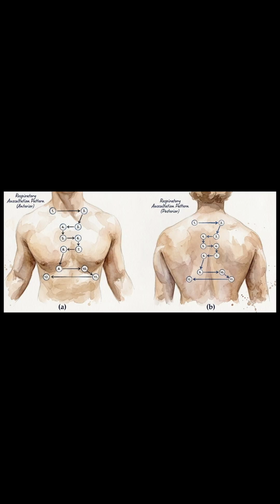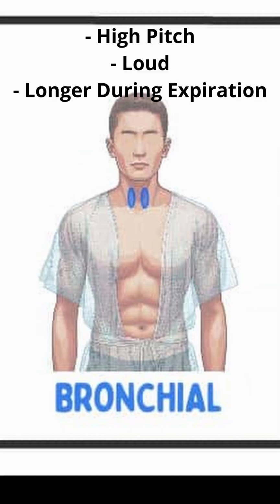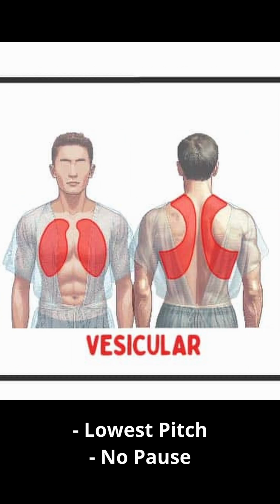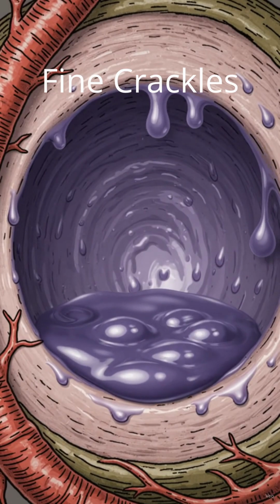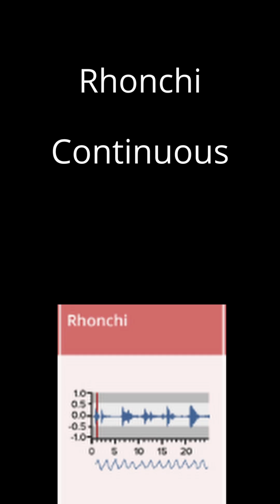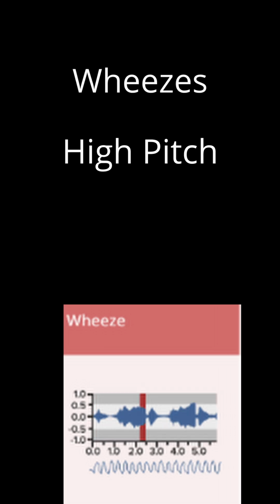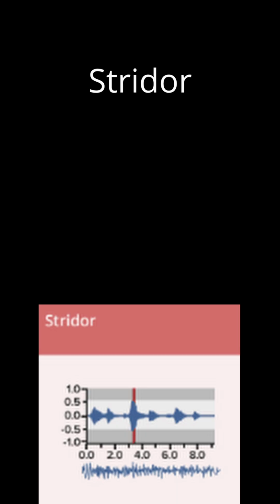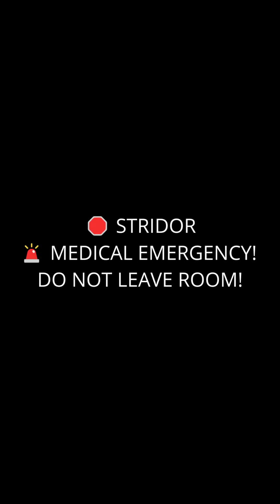Lung Auscultations in 3 minutes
Are you faking you WILL see on the NCLEX-PN.your way through lung assessments on clinical rotations, or panicking about respiratory questions on your next nursing school exam? Let’s change that right now.

In this video, we break down exactly how to perform a flawless 12-point lung assessment, avoid classic beginner mistakes, and master the "Big Six" adventitious lung sounds